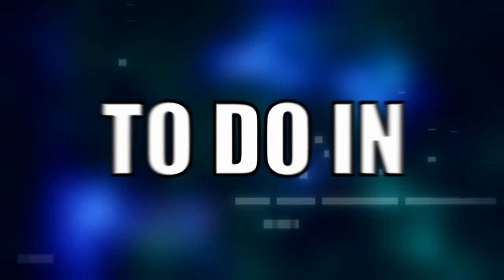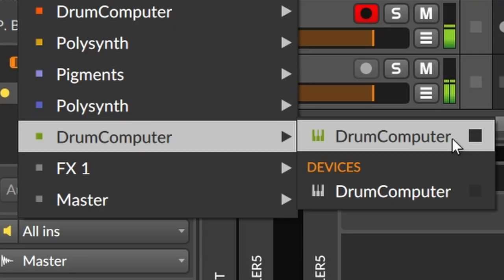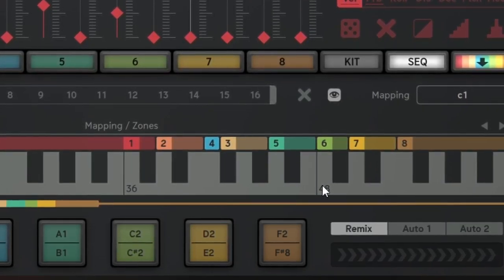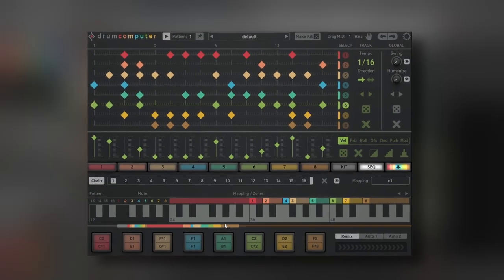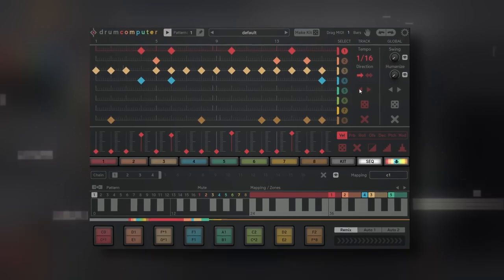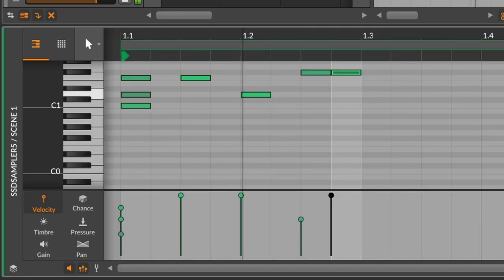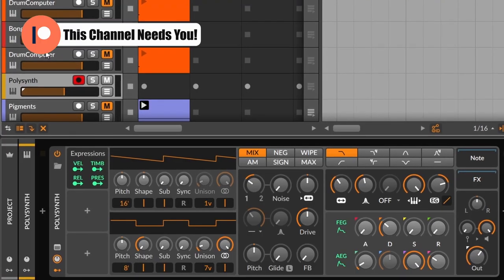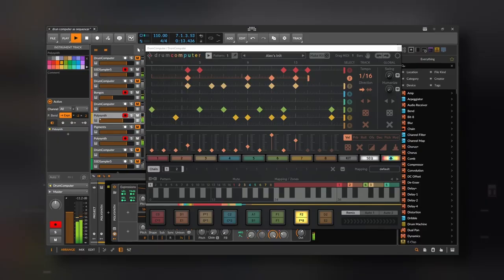The Best Virtual Drum Machine is also a Crazy Sequencer Plugin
DrumComputer is not only the best drum machine, but also it can be used as a powerful MIDI sequencer.

Do you want early access, presets made in videos and livestreams, and even the project files?

▶ Thanks to my Patrons:
▶ DaveO, Daniel Goldman

Timestamps:
0:00 One Poweful Trick
0:23 Setting things up
1:58 Let's Start Sequencing
3:03 Polyrythms!
4:18 Why is this useful?
4:58 Sequencing Other Instrumentas
5:42 Not DrumComputer Exclusive!